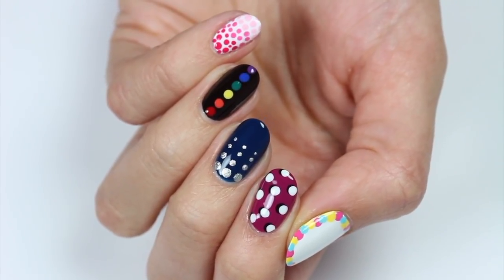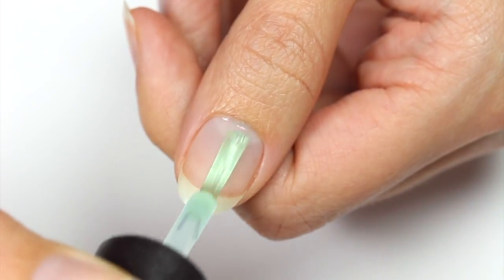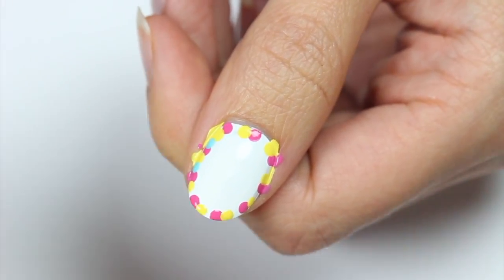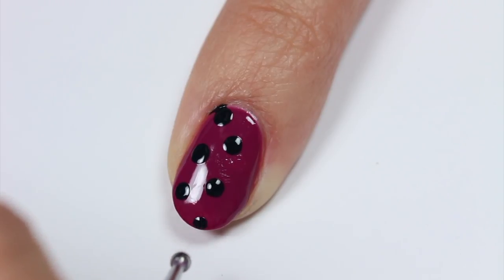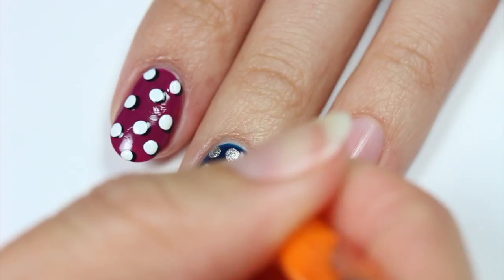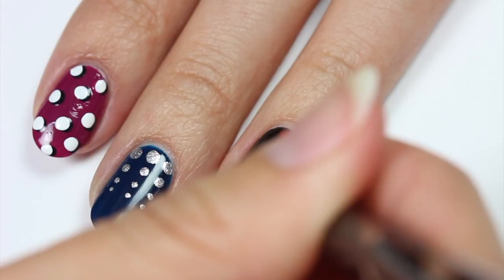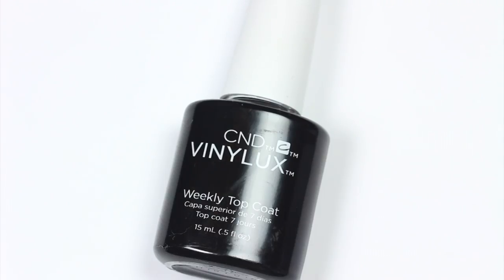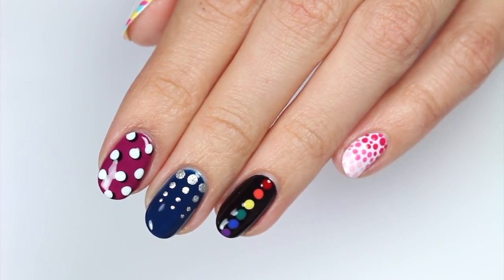5 Easy Dotticure Nail Art Designs For Beginners!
In today's DIY nail tutorial, we'll be showing you how to create easy nail art designs just by using toothpicks and/or dotting tools! These super easy dotticure nail art designs are perfect for beginners to nail art. This easy nail tutorial is also ideal for those who don't have a lot of time on their hands to do DIY nail art at home because the designs are quick and easy to do! :D

♡ PRODUCTS USED ♡

CND - Weekly Top Coat

OCC - Pool Boy

Sally Hansen - Gigabryte

CND - Hot Pop Pink

Sally Hansen - Motley Hue

Graftobian - Dark Side

Indigo Nails - Bonjour Bonne-Nuit

Graftobian - Argent Moon

Zoya - Hannah

LVX - Reine

Sally Hansen - Tidal Wave

Deborah Lippmann - Hot Child in the City

Graftobian - Envy

Essie - Bachelorette Bash

♡ CAMERA USED TO FILM:

♡ CAMERA USED FOR PHOTOS:

♡ VIDEO EDITING PROGRAM: